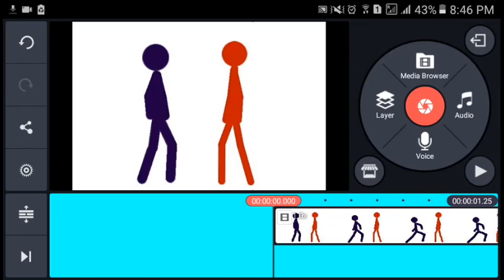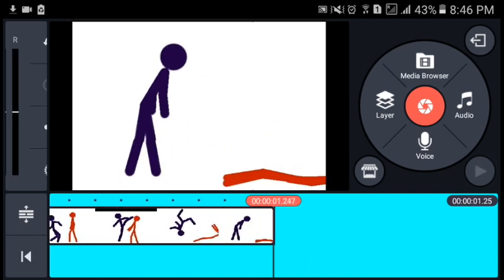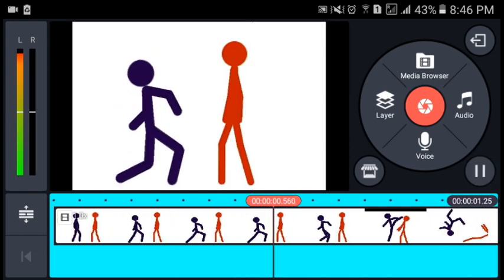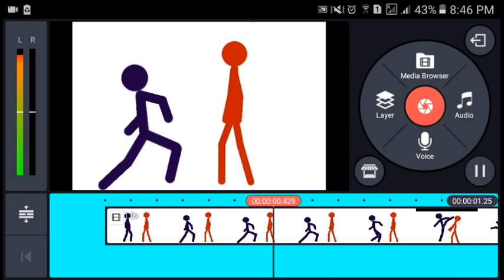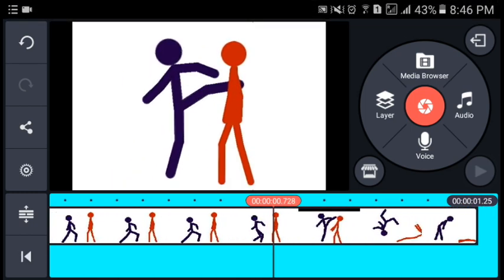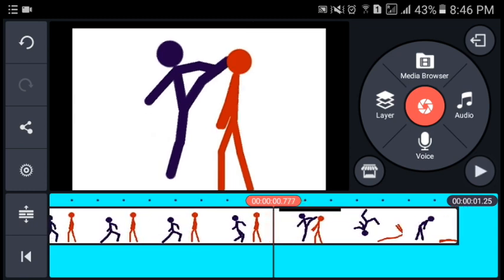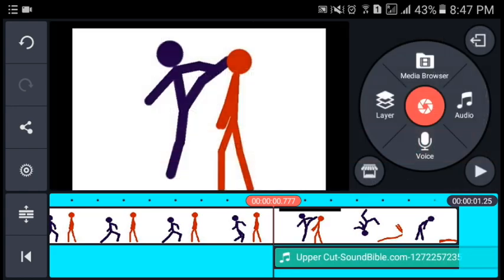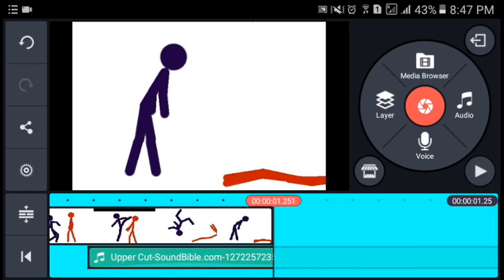Tutorial: How to add Sound Effects on Kinemaster (Read the Desc. BEFORE Watching this)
I dont know why you want me to make a tutorial video about adding sound effects but Ok ill make one THIS IS ONLY ON KINEMASTER, YOU ARE ON YOUR OWN ON OTHER EDITTING APPS!!!